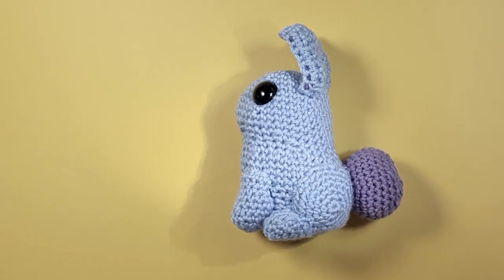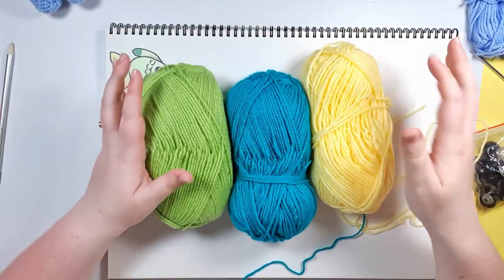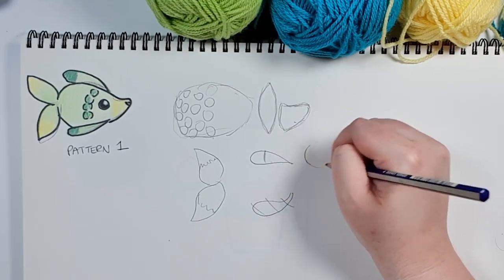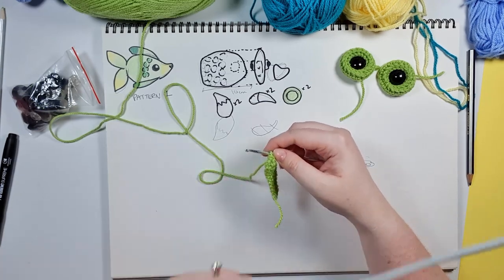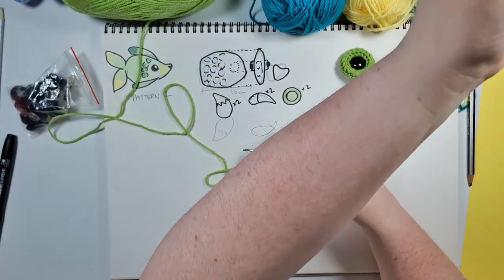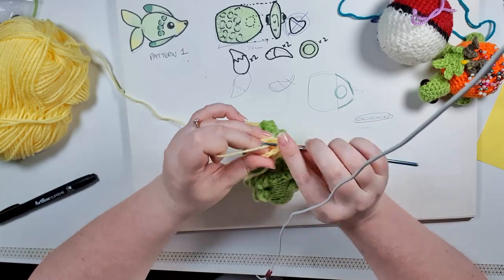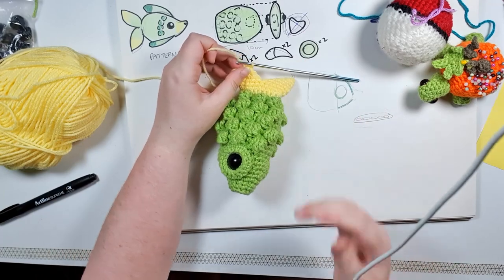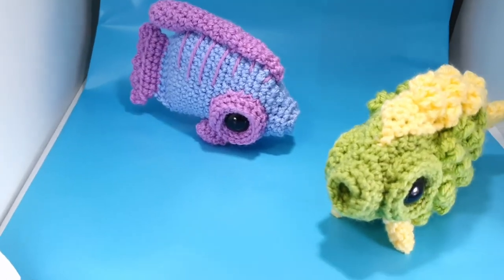Have I lost my crojo?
Hello, it's Thursday!